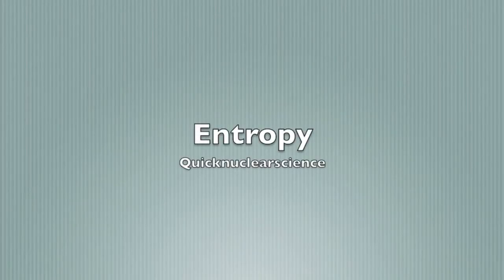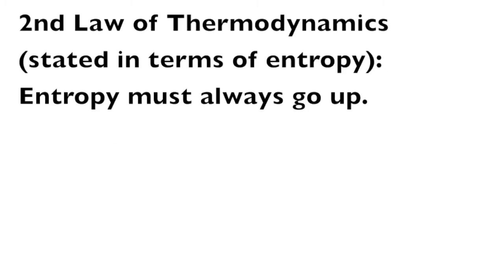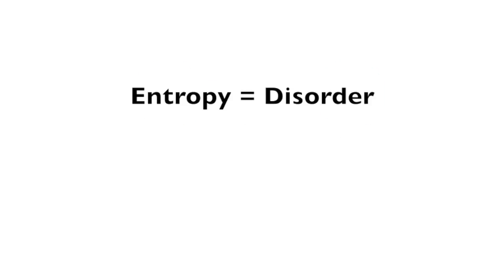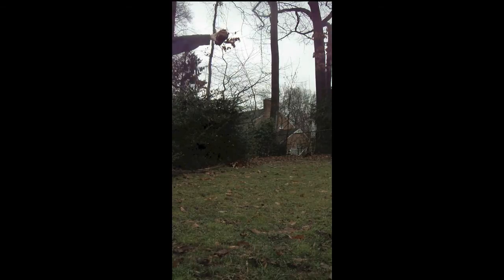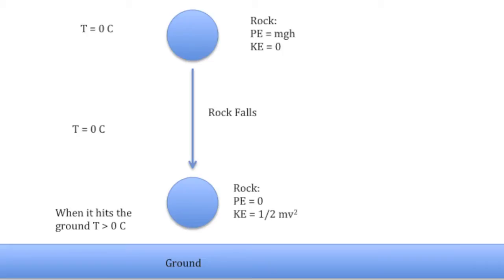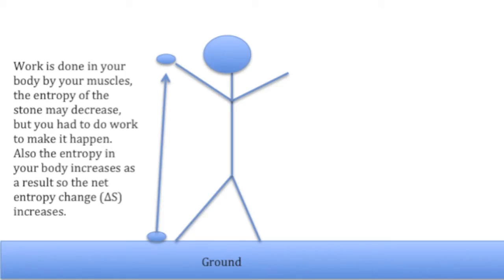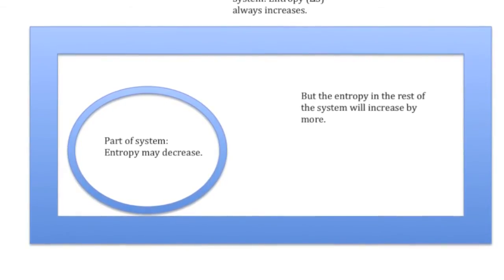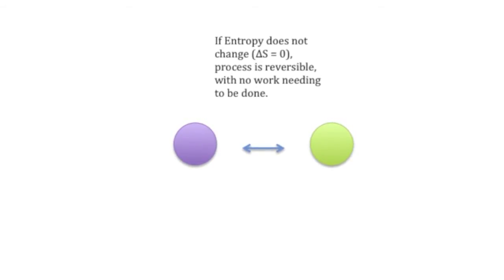Entropy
I explain the concept of entropy in physics, chemistry and thermodynamics. This leads a discussion into the fate of the universe, and into time. Lots of time is spent discussing heat flow, spontaneous processes and work.